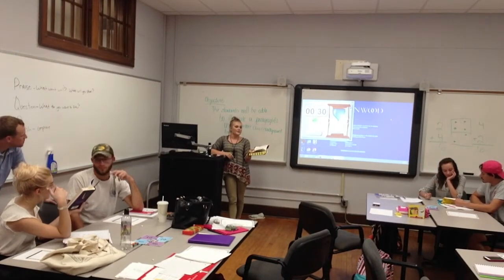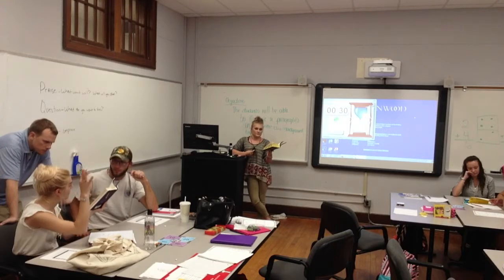EDU 343/344 Kylynn